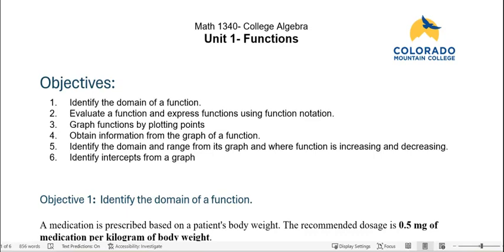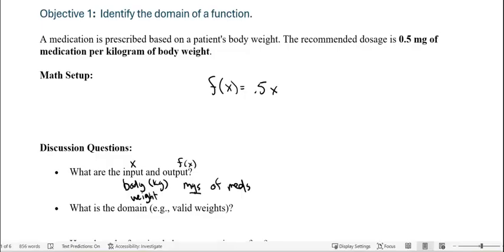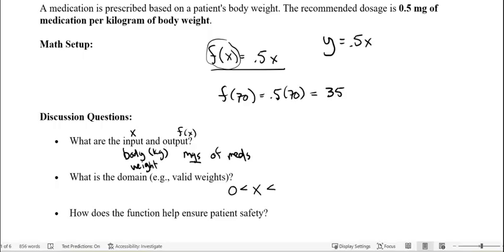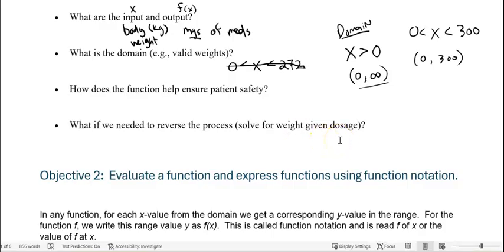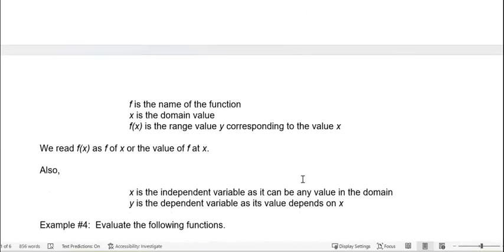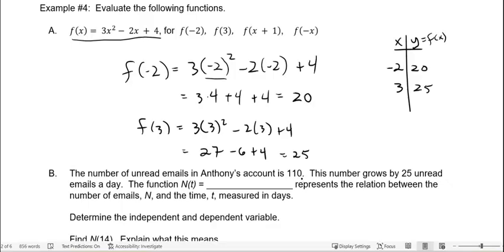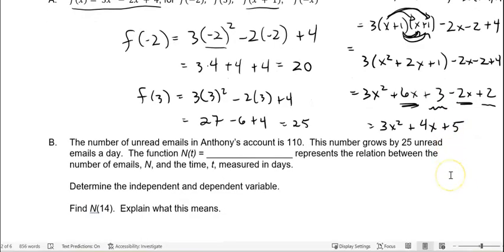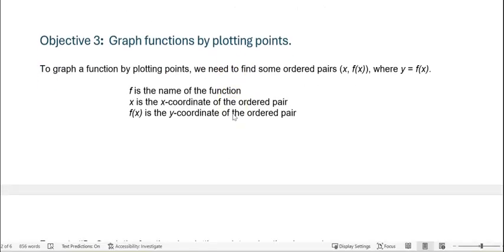Unit 1_Part1_Domain, Function notation and application